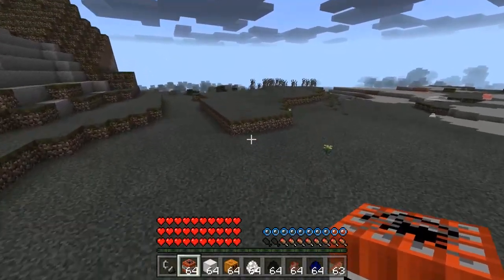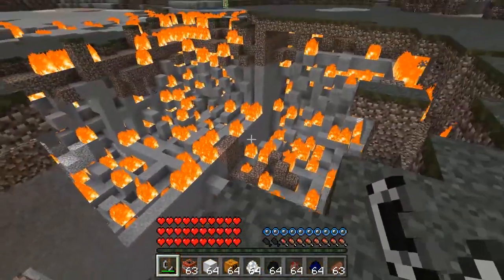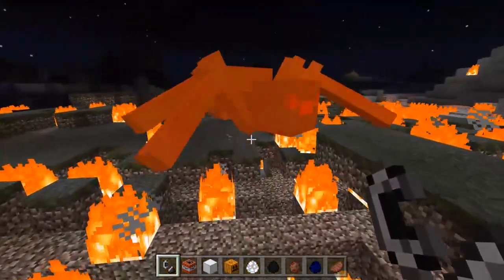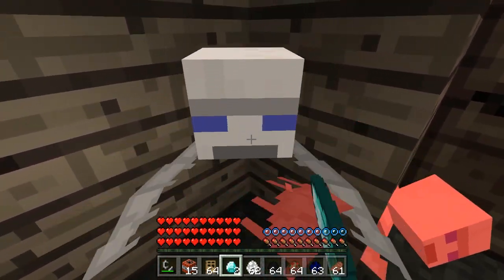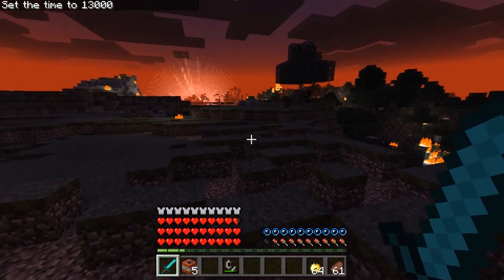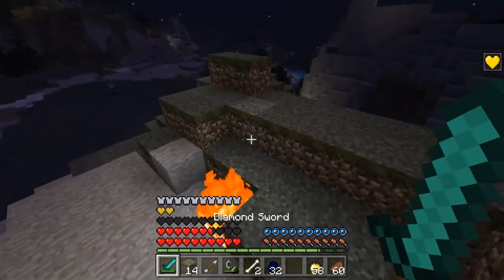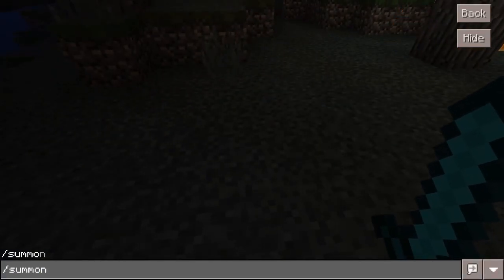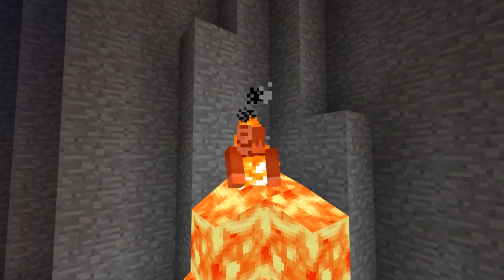Could YOU KILL this Minecraft Wither?! (Minecraft Pocket Edition)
Could YOU kill this Minecraft Wither?! (Minecraft Pocket Edition) w/ CyclonePlays